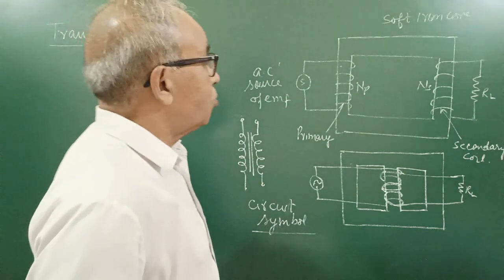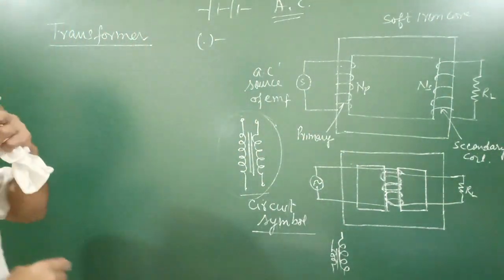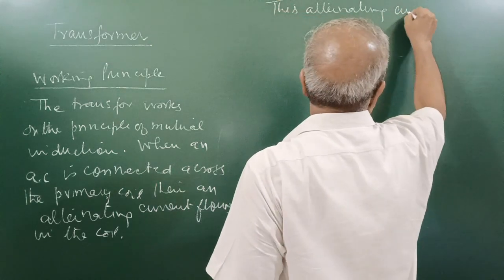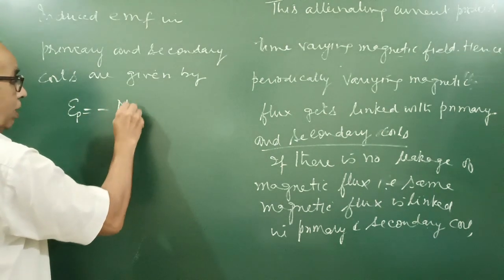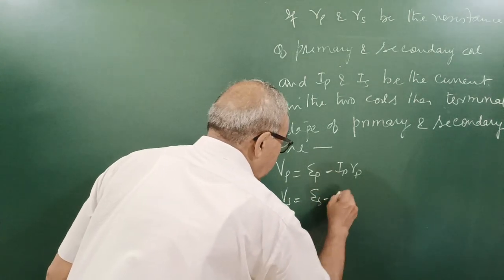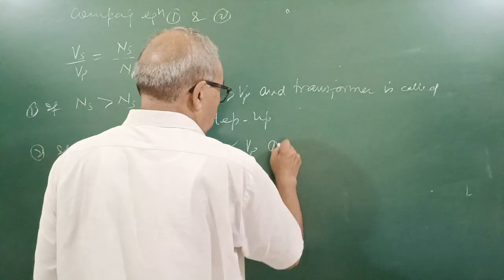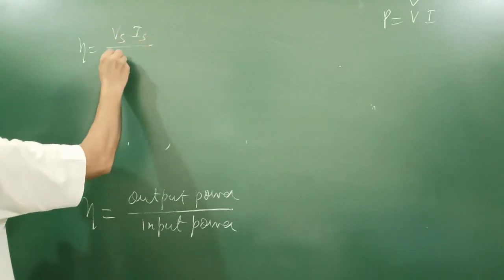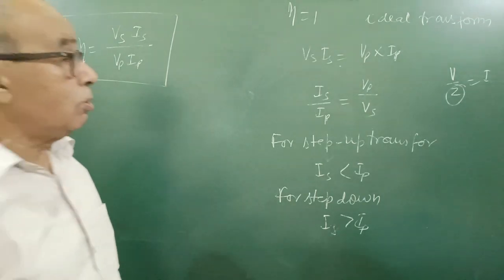Transformer.Well labelled diagram.Stepup & stepdown transformer.Efficircyof it.